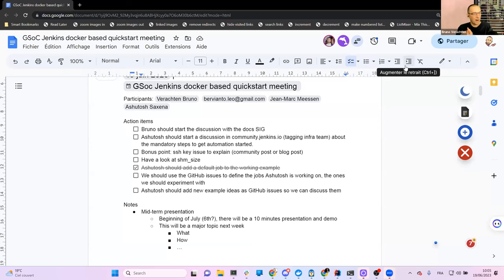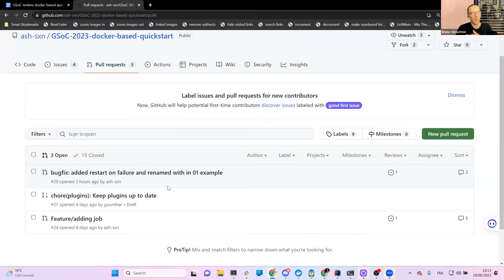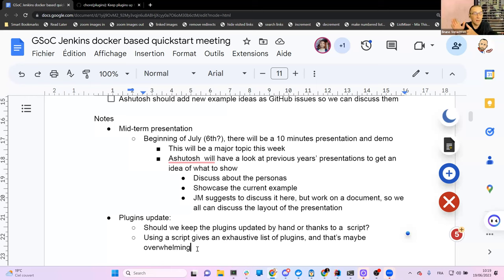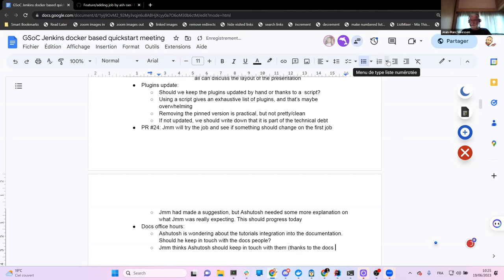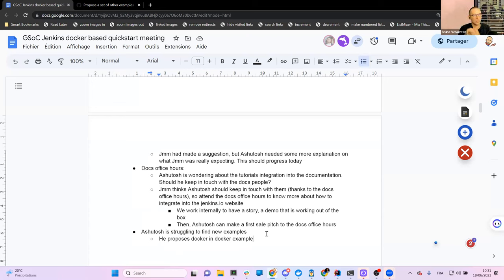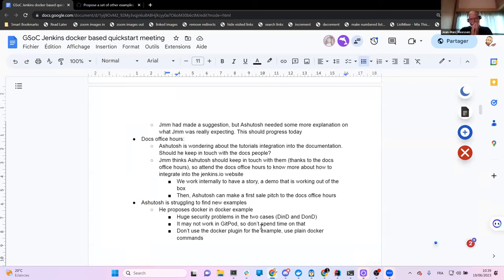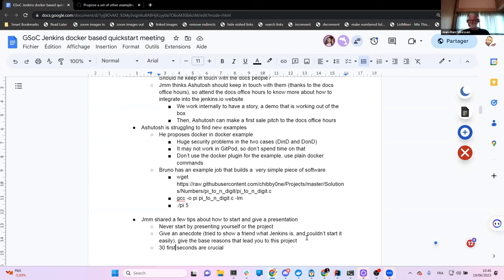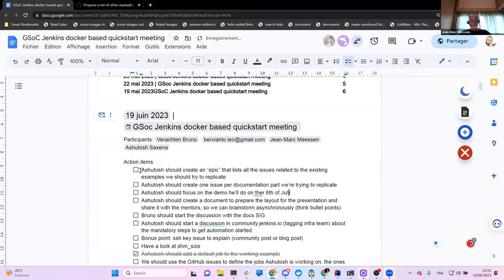2023 06 19 Docker-based quickstart examples